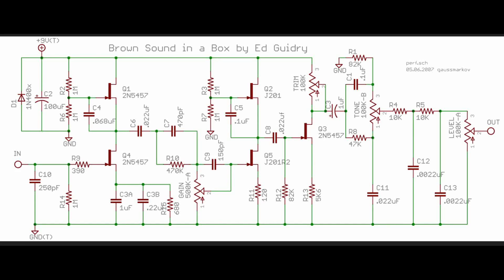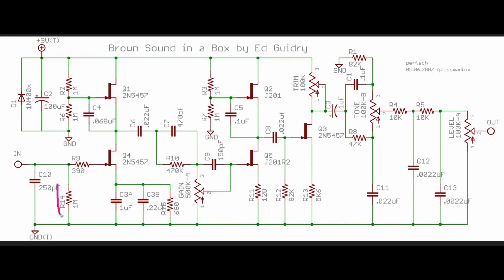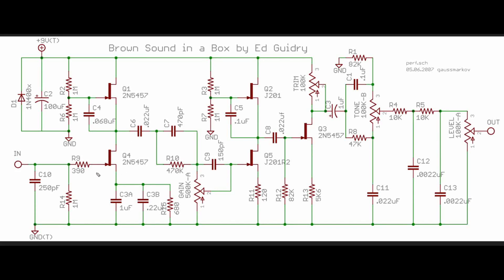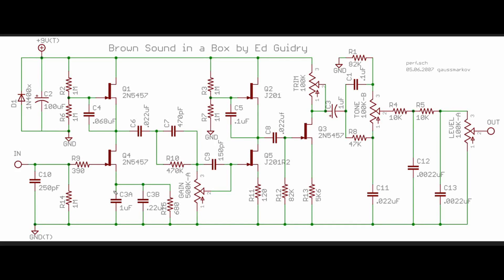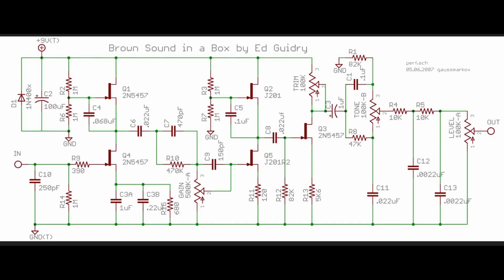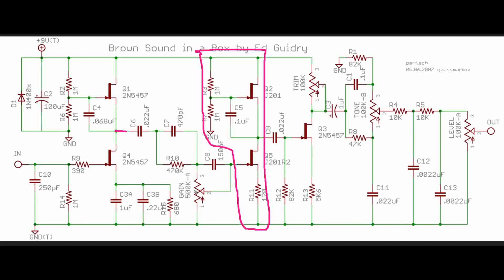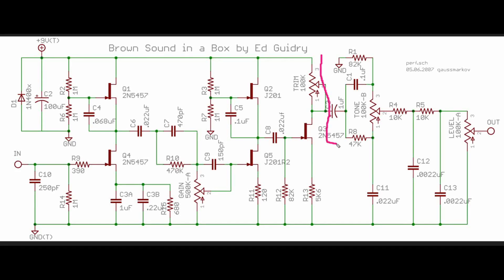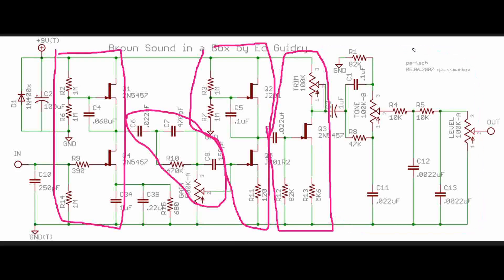Schematic Elements for Guitar and Effects: Mu-Amps and the BSIAB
Today we look at a transistor arrangement that results in very large amplification factors: the mu-amp. Originally created to get extra amplification out of lower-gain vacuum tubes, the mu-amp works with JFETS as well.